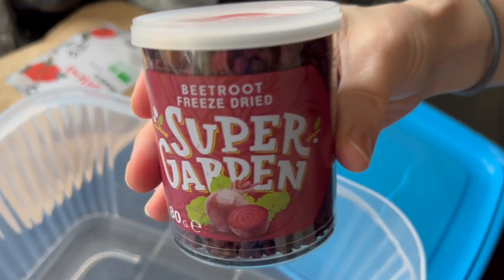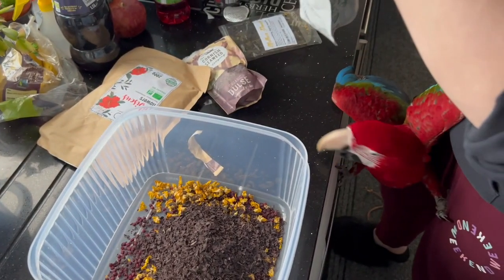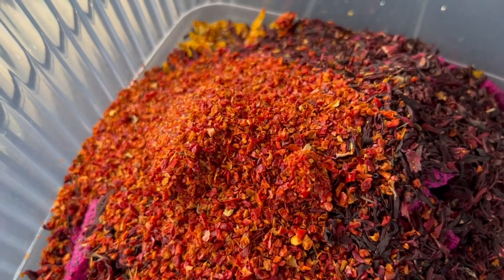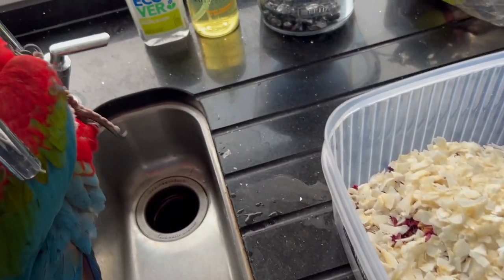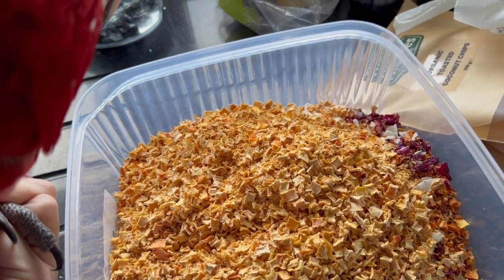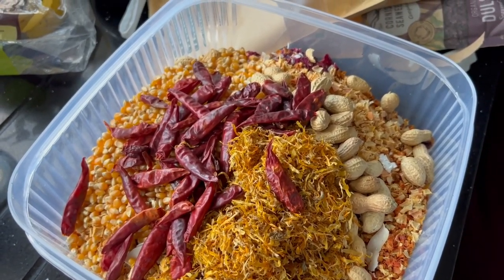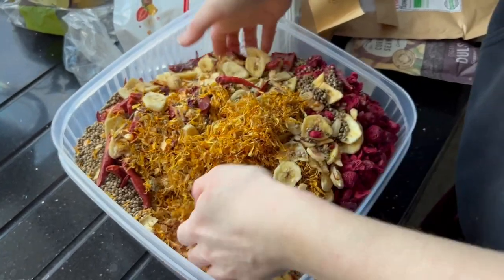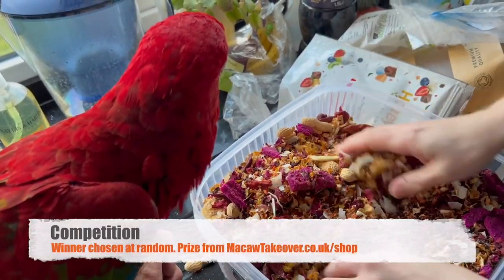Health: Macaws New Dry Mix Diet | Only the Best for Maui the Macaw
We thought we would take a moment to share Maui's new amazing food dry mix! There's been a lot of videos on social recently around healthy diets for parrots and Macaws. Some really good stuff has been shared by 'Mikey The Macaw' and 'Shelby The Macaw' (shout out to Mia and Tommi of course, links below) .

We've taken a cobination of these and build then into our Macaws food mix. On top of the mix covered in this video Maui also gets fresh chop every day, whcih is a mixture of fruit and veg.

Make sure you watch the video to the end to take part in our competition. Results will be drawn and announced in March (2022).

✅ LINKS TO MAUI'S FOOD MIX ✅

🔸Beetroot - Freeze Drive from Super Garden

🔸Mullein Flowers from Naturegrail

🔸Flaked organic Dulse from The Cornish Seaweed company

🔸Freeze Dried Dragon Fruit from Zingy Zoo

🔸Hibiscus flowers from Origins Store

🔸Bell Pepper

🔸Natural Flower petals Cornflower Rose Lavender mix

🔸Organic Toasted Coconut/Flakes

🔸Organic dried carrots

🔸Organic Hokkaido Pumpkin Pieces Dried

🔸Garden Ting Peanuts in Shell Monkey

🔸Calendula Petals | Dried Marigold Petals Loose

🔸Copdock Mill Whole Maize Feed

🔸Chilli Pepper

🔸Organic Banana Chips

🔸Freeze Dried Sour Cherry Slices

🔸Organic Whole Hemp Seeds

This channel is about the various birds we own. In particular it will follow the journey of our Green Wing Macaw Maui. From birth through to free flight and beyond!

✅ vidIQ✅
We use vidIQ to help us maintain and grow our YouTube channel. We started with the FREE plan! If you do we will obtain a small credit from vidIQ which wont effect you.